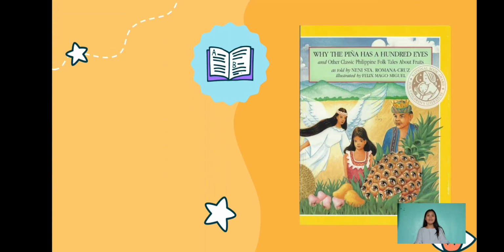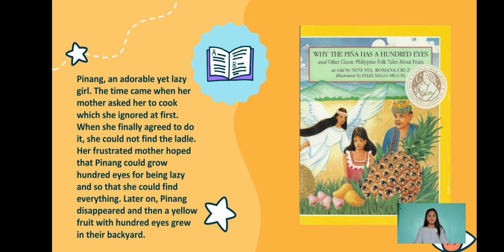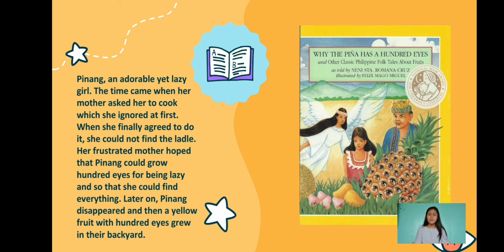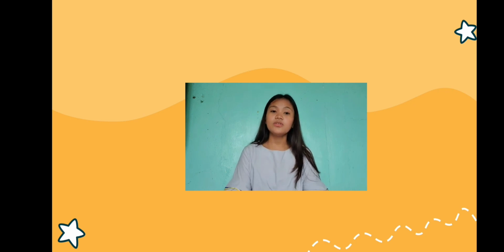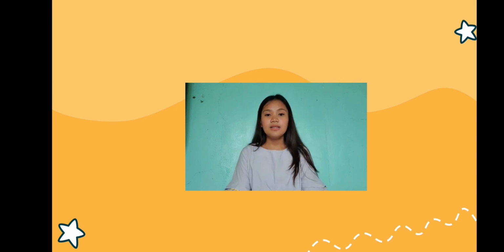Communication for Teacher: Storytelling